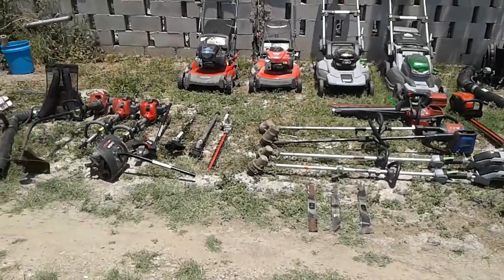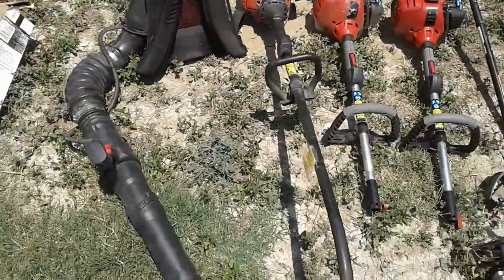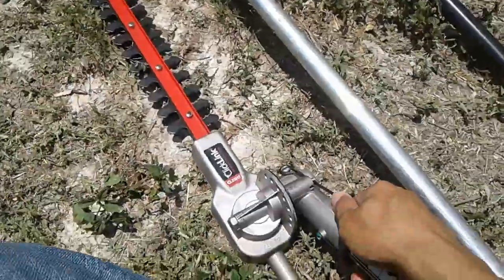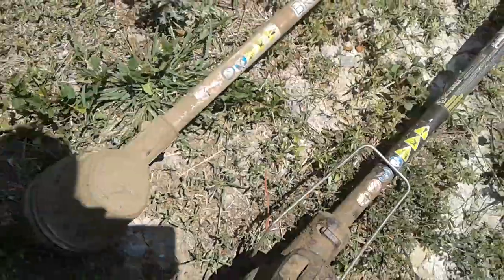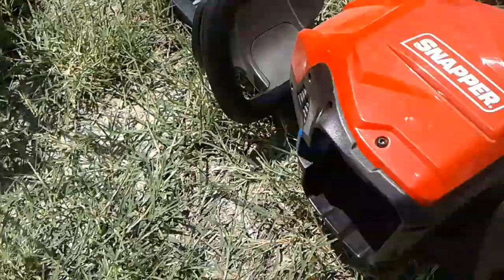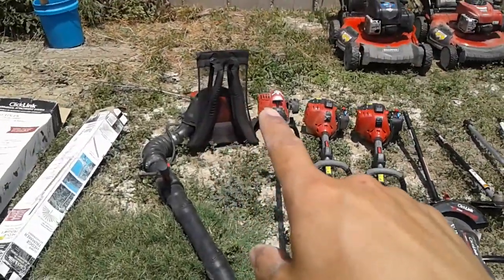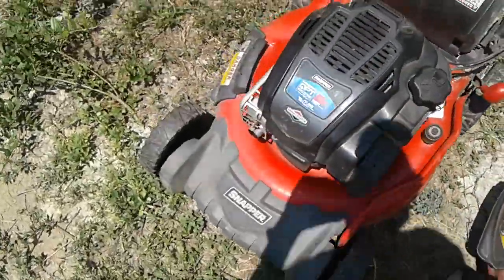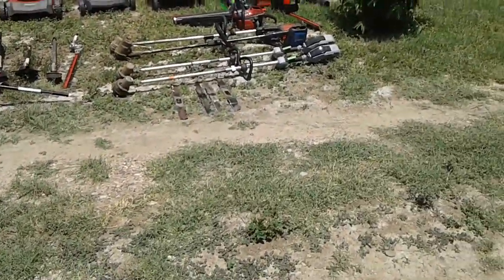2018 Lawn Care Setup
Showing you guys the tools I use for lawn care.